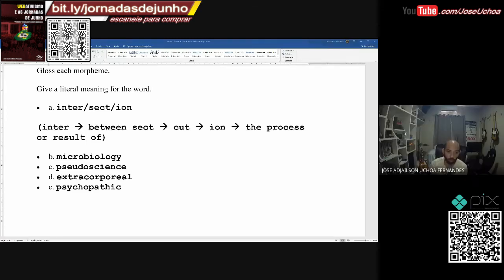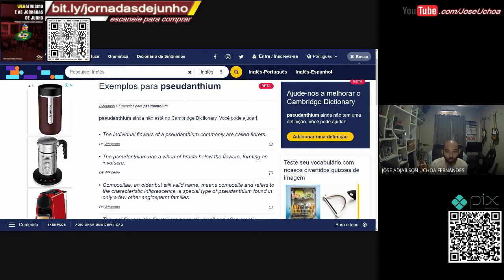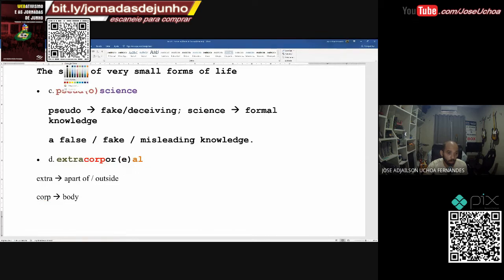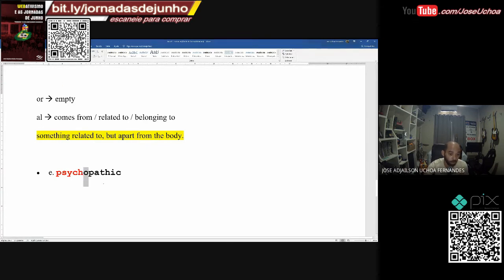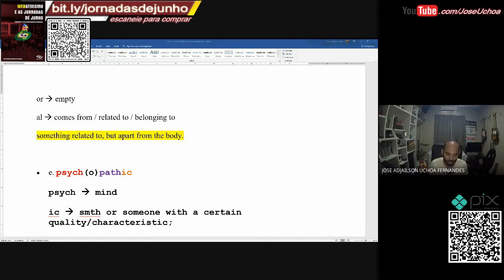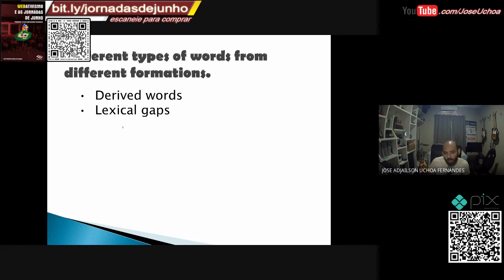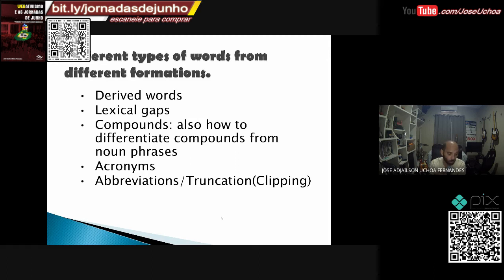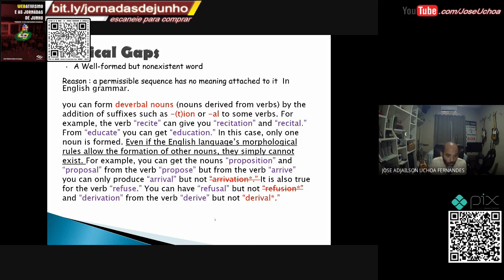aula 06 English Morphossyntax